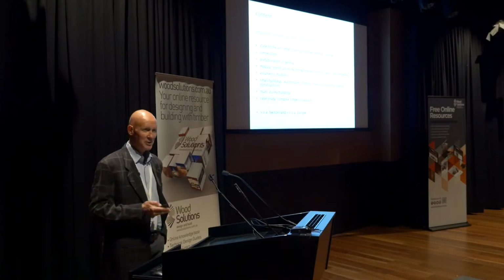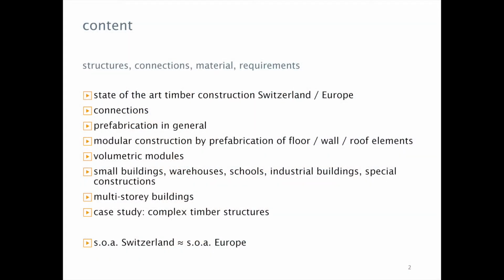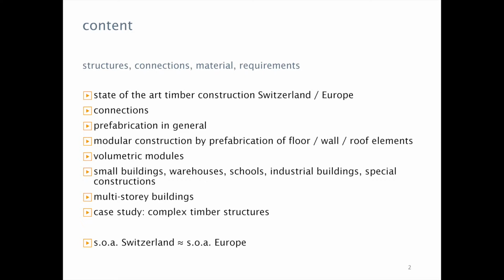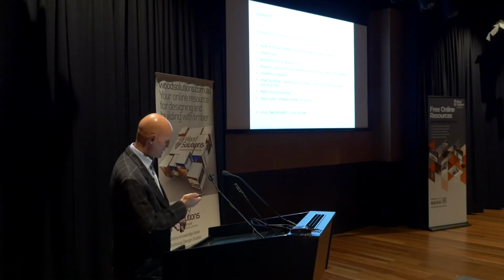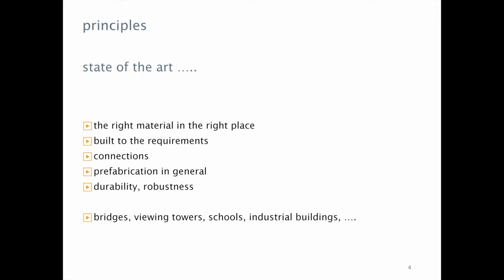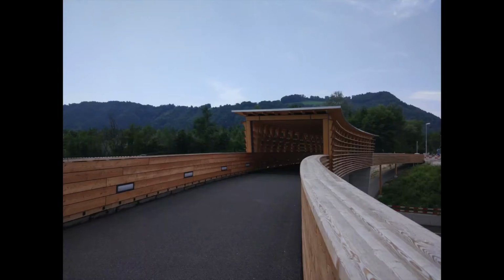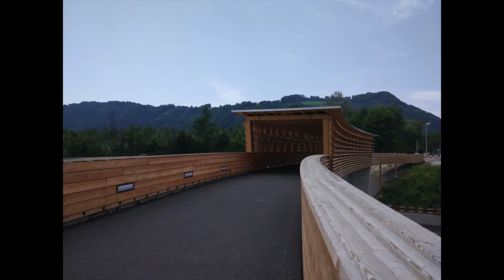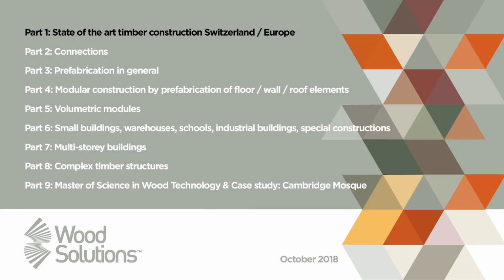Part 1 Christophe Sigrist Introduction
In this 9 part video series we see the presentations that Dr PhD Christophe Sigrist, Professor for timber engineering and steel construction at the Berne University of Applied Science   delivered at the WoodSolutions seminar, Innovations and Advances in European Timber Construction in October 2018.